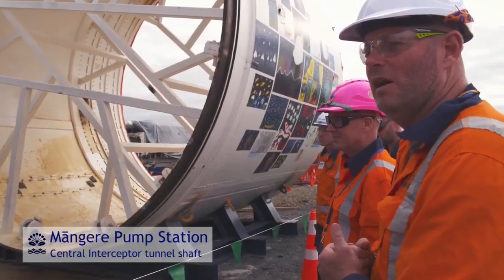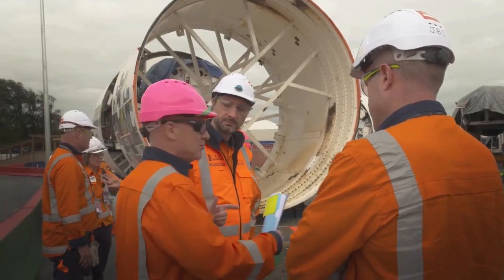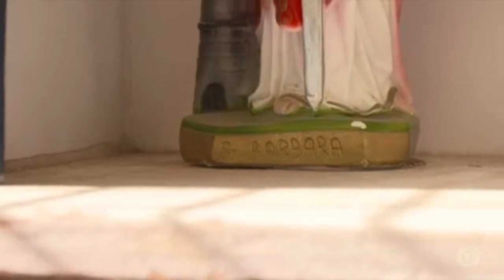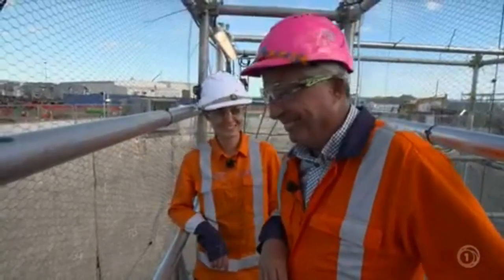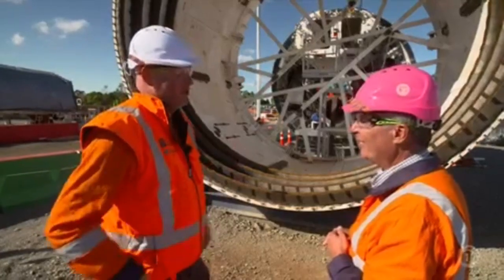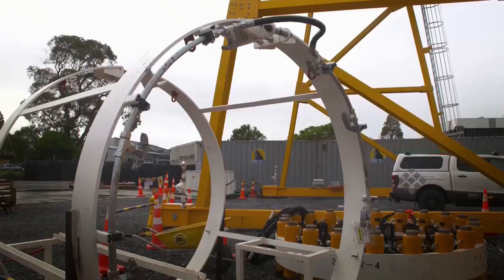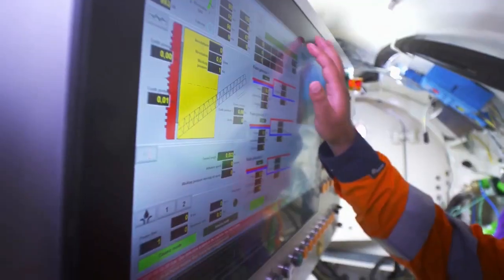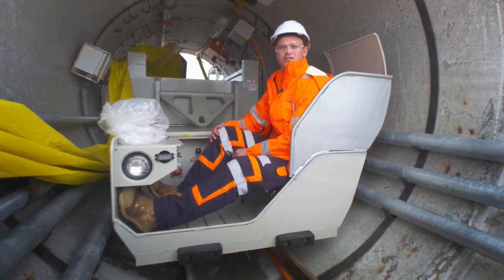Watercare's Central Interceptor , Pt 5 , Mangere and May Rd , May 2021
Video's of the Mangere site and the Micro Tbm at May Rd in Mt Roskill .

The 1st and Last video is from Watercard and the 2nd video is from TVNZ's Seven Sharp Programme .